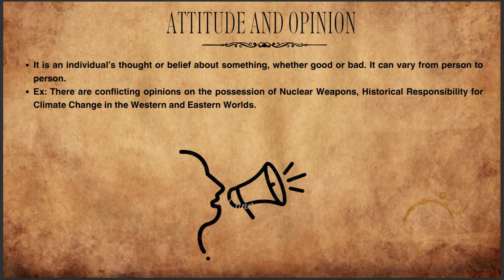Ethics UPSC - L18 - Attitude, Belief, Value, Opinion, Behaviour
This video will discuss the difference between Attitude, Belief, Value, Opinion, Behaviour